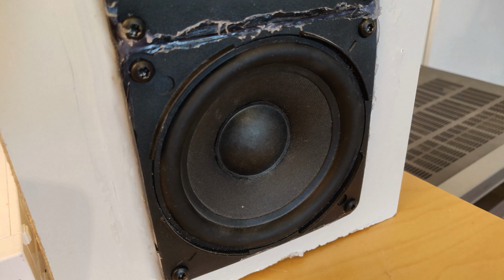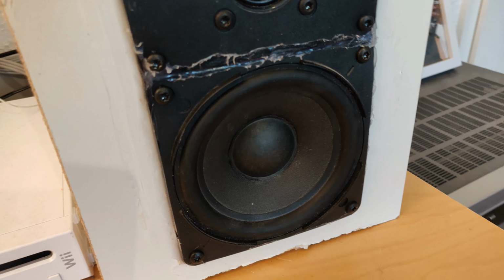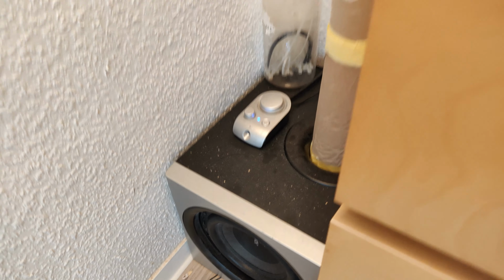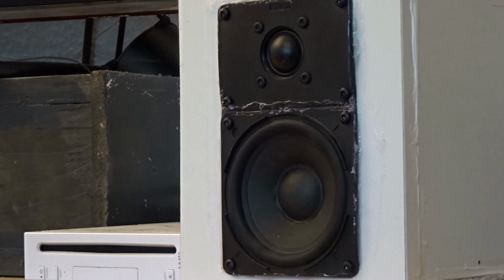Custom Canton PLUS GX Soundtest + Whole System / (MyStonerMind "SHOW ME YOUR BASS VIDEOS")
Hey Guys!

I can finally welcome you to another video :D

This time I test my custom Canton Plus GX and then decide to test the whole system.

Some info: The Olympus LS-11 was about 2m away from the front LR, center and sub and about 3m away from the rears. Powering all of this is an old but reliable Yamaha HTR 5630RDS.

The idea to this video came thanks to MyStonerMind who prompted his viewers to record a video of their speakers with his music.
In this video I'm playing "Heavy" which is an older track he made some years ago.

He also has a SoundCloud which is not being updated anymore though

 I hope you enjoyed this video and go check out MyStonerMind, hes great!

Timestamps:
00:00 Introduction
01:00 Front LR (The Cantons)
02:30 Increasing the volume (slightly)
03:45 Turning on the center + rear LR
04:00 Turning on the sub (Logitech Z-2300)
04:55 Soundtest over - channel related talk